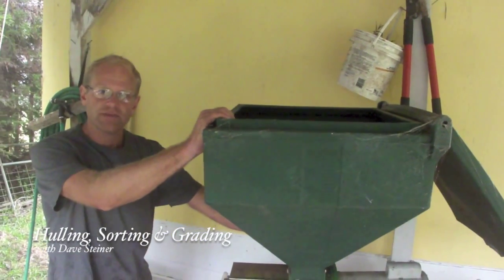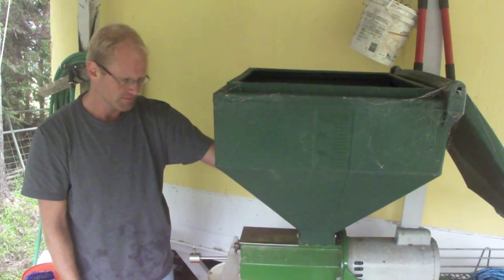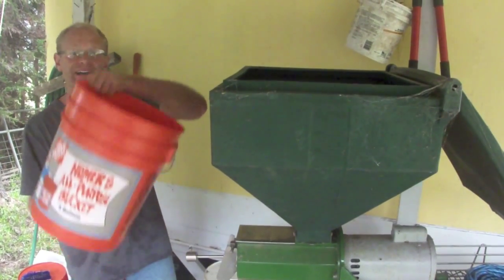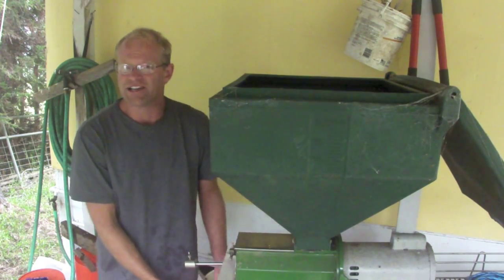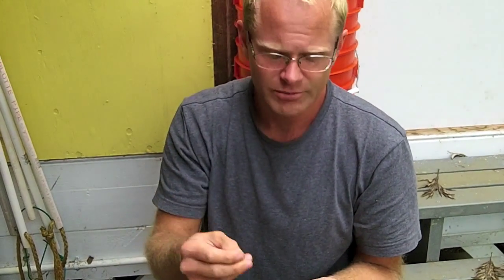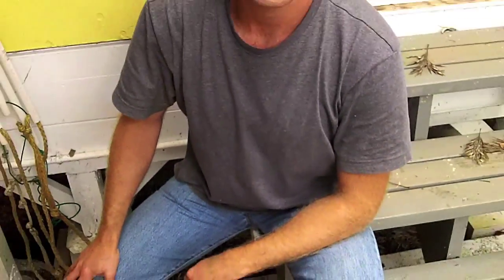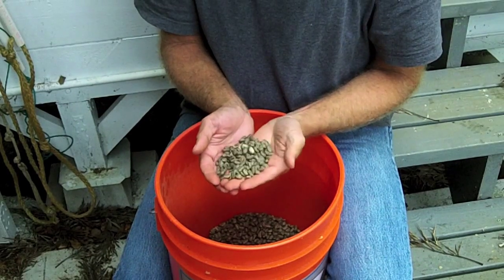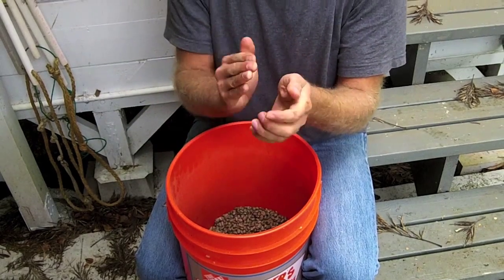ThruJimsEyes - COFFEE GROWING STAGE 6: "Coffee Hulling, Sorting and Grading"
Jim spends some time with his friend Dave Steiner at his Coffee Farm... One of Jim's passions is coffee. Jim dreams of having a coffee farm in Hawaii one day. One day soon!

With special thanks to Dave Steiner with Javaloha Coffee and Hawaii White Mountain Coffee Company.

Join me while I explore the Island of Hawaii,